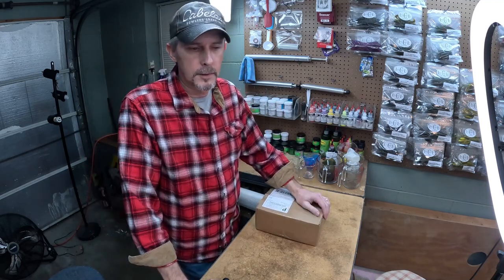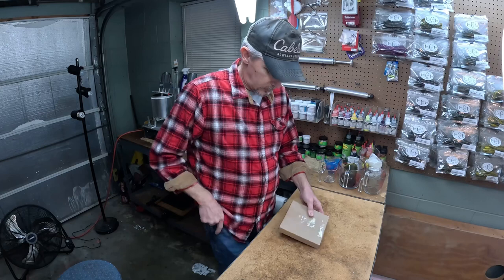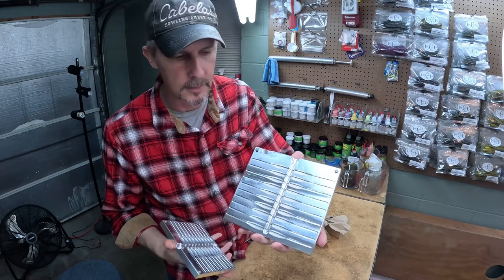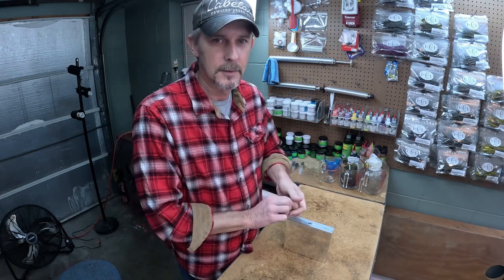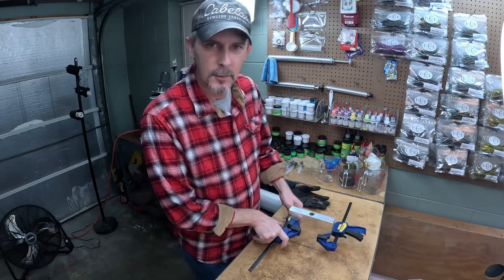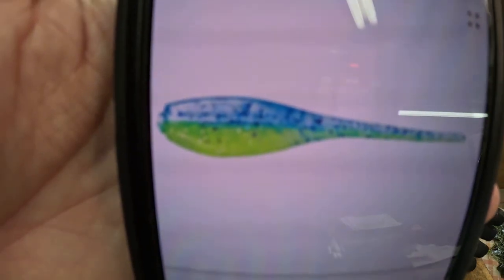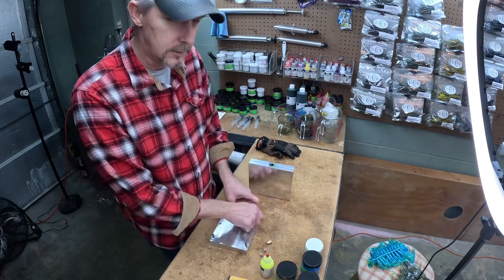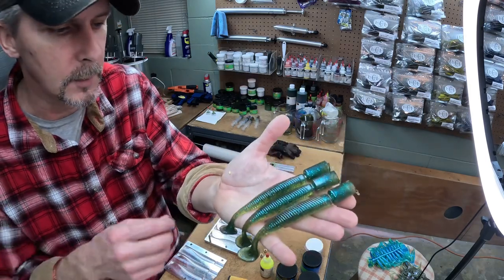Soft Plastic Bait Making. New Bait Mold-Two New colors-Color Matching-Bluegrass-Crappie Baits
Welcome to LCL Outdoors, Tonight we will be color matching a popular Crappie bait color. Be sure to hang around for a look at a couple new colors we are adding to our color offerings. We will share our recipe for the color match in tonight’s episode.